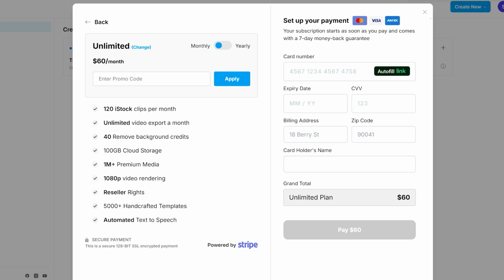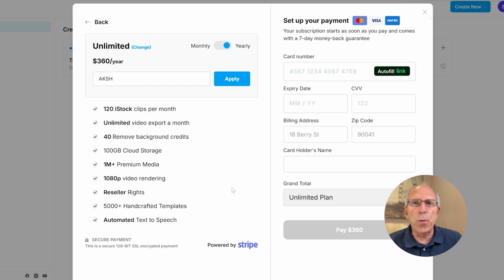Invideo AI Coupon Code – Still Working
💥Invideo Studio Coupon Code▶ AKSHAY40 (Expired)
💥Invideo Studio Coupon Code▶ IVLaborday40 (Lifetime Discount)

💥Invideo AI Coupon Code▶ AGR30 (Expired)
💥Invideo AI Coupon Code▶ INVIDEOAI50 (extra 50 AI minutes)

Unlock the best deals with Invideo AI! In this video, I’ll show you how to use the latest Invideo AI coupon code to save on your next purchase. Learn how to maximize your video creation experience with smart discounts. Don't miss out on this easy way to save!